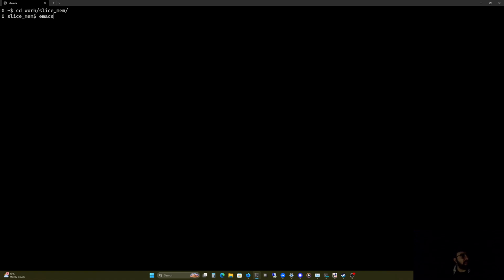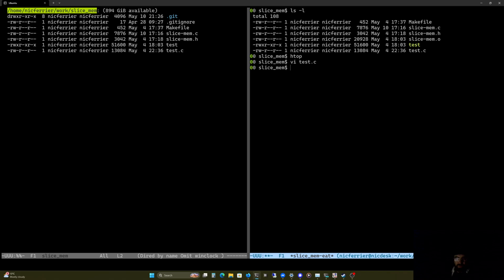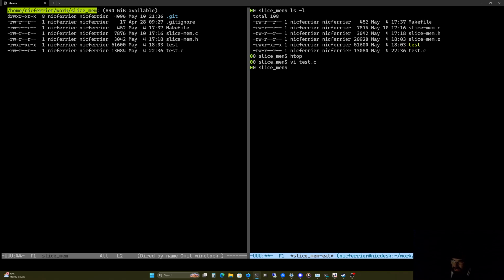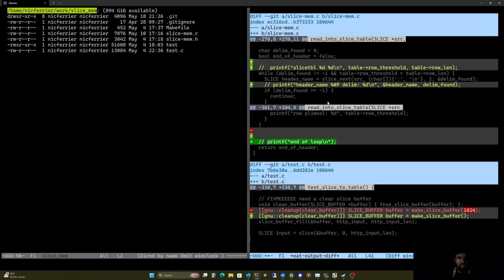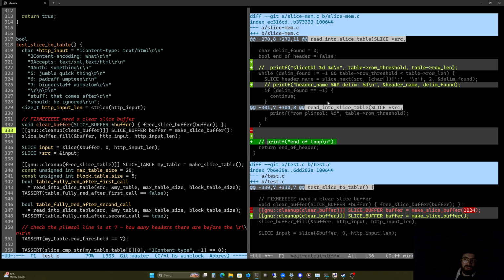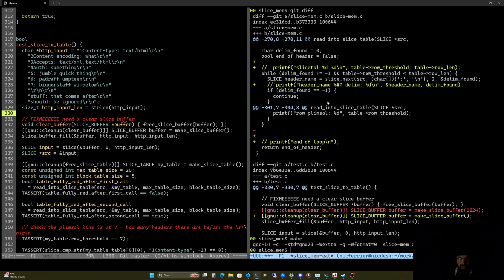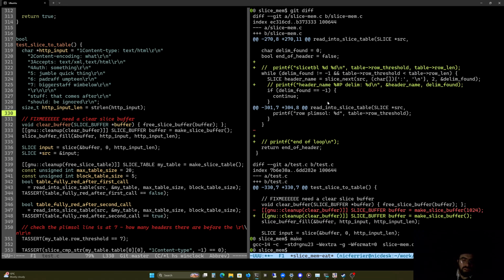In which we make Emacs scrape a diff out of a terminal buffer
I prefer to use Emacs for editing but I don't really like emacs tools that totally take over my workflow. I use emacs-eat to give me a terminal inside emacs and I use that for my workflow... but sometimes I still want emacs to get at the data INSIDE the terminal.